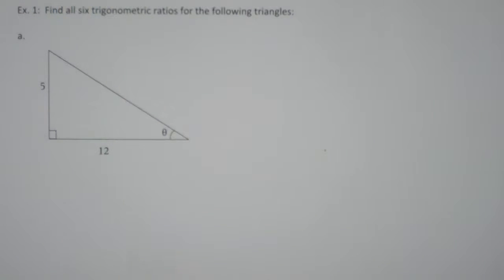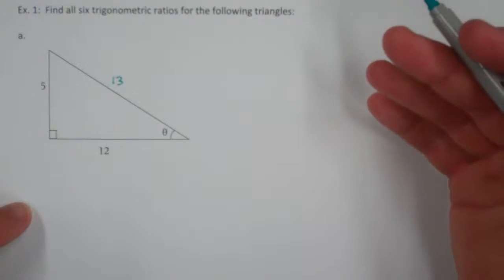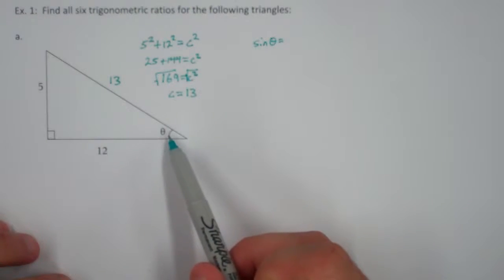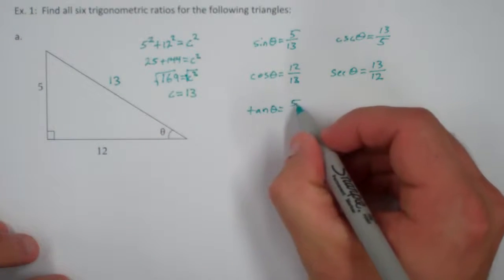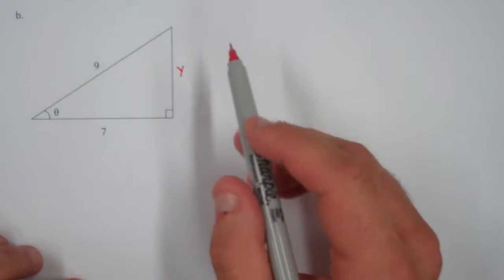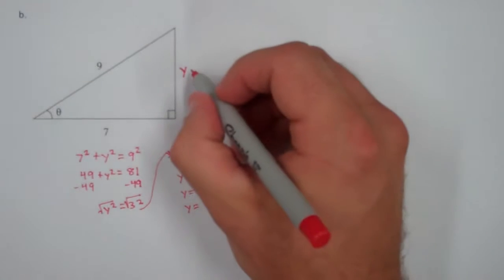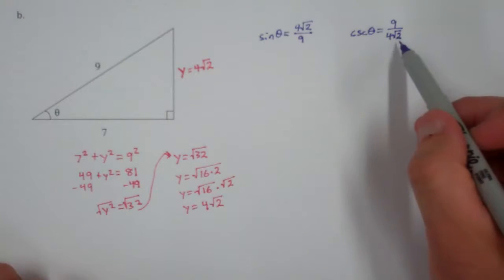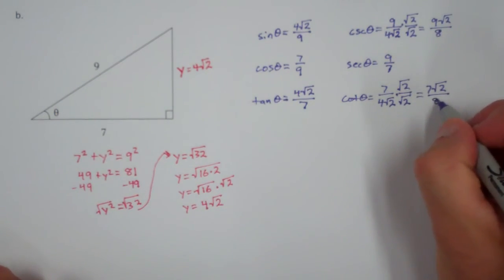3 RT Example 1